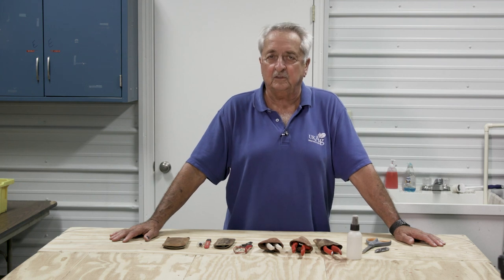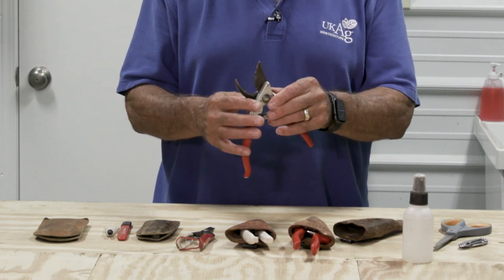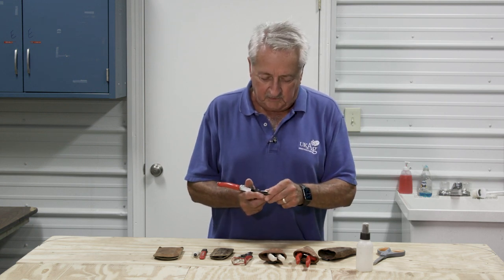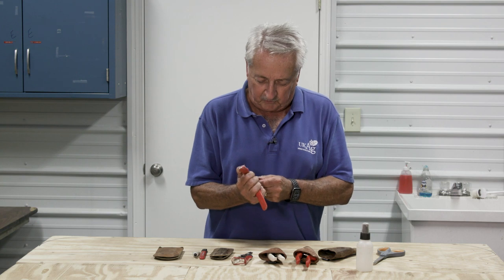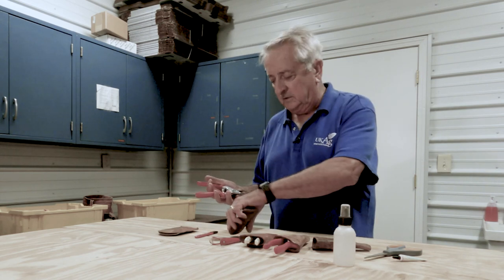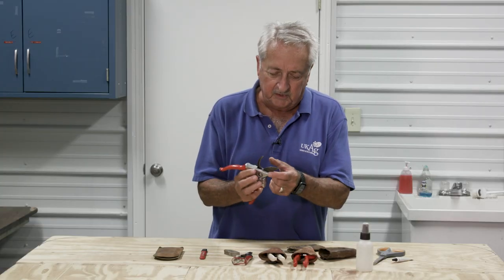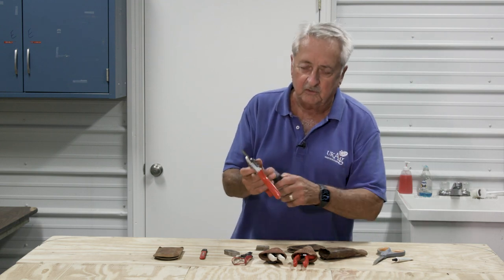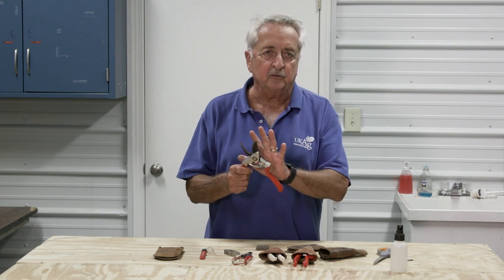Pruner Maintenance Tips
Dr. Win Dunwell shows how to clean, sharpen, and sanitize hand pruners.